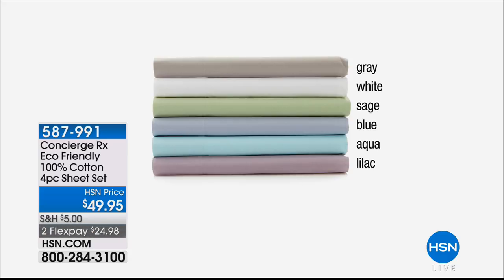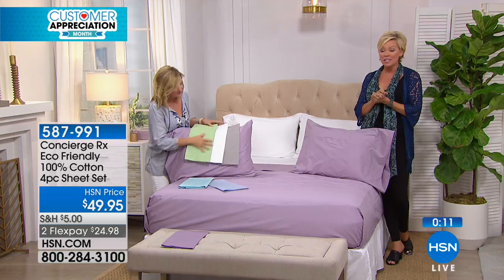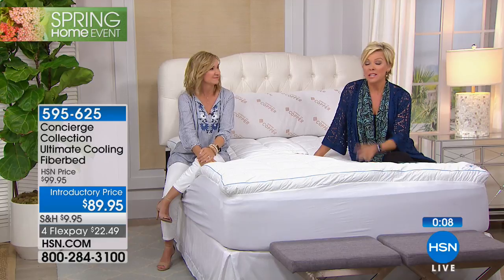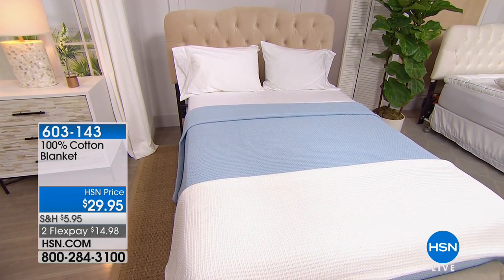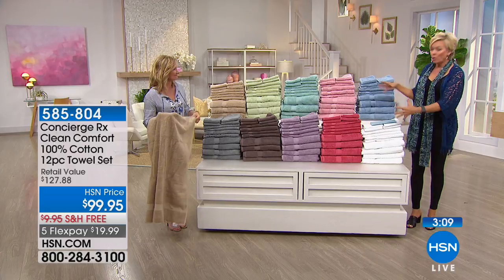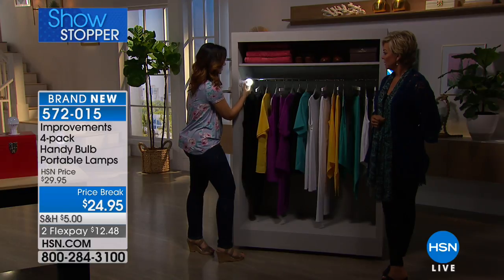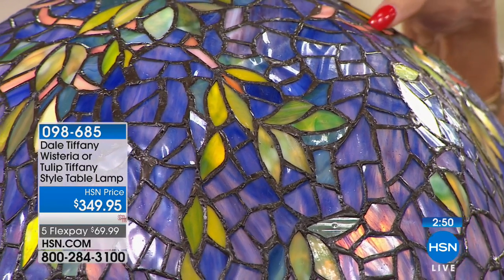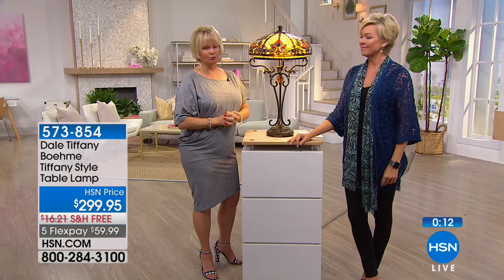HSN | Concierge Collection Bedding 04.18.2018 - 04 PM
Shop HSN's exclusive collection of bed, bath and accessories and take home design to the next level.  This bedding line is about the basics, offering you a clean, classic look that never goes out of style.  Designing a bedroom has never been so easy.